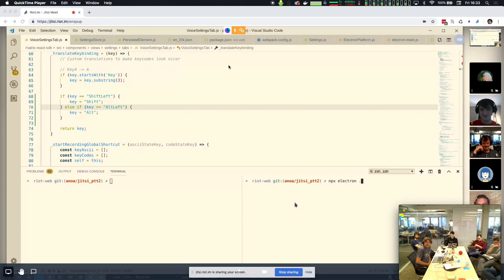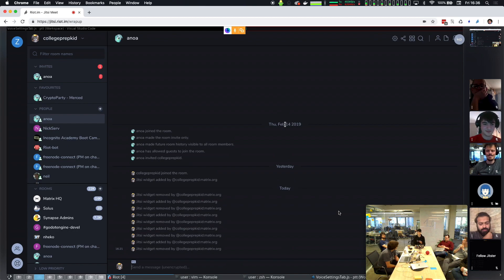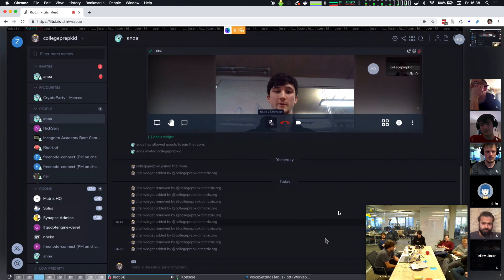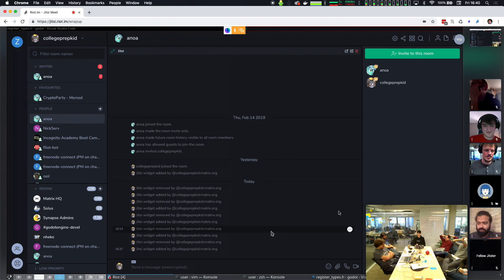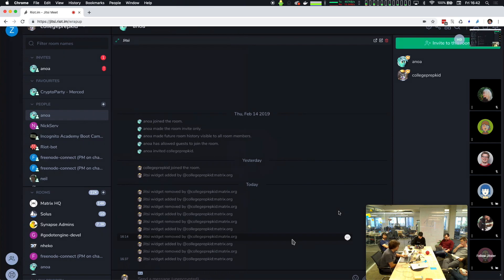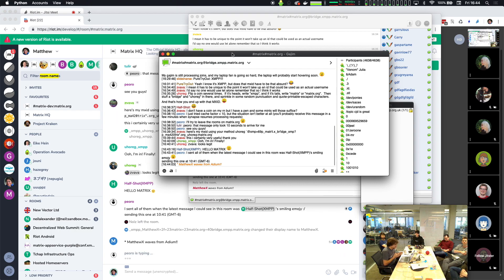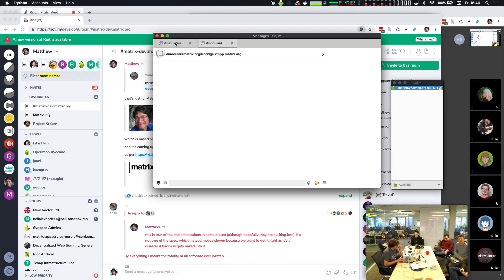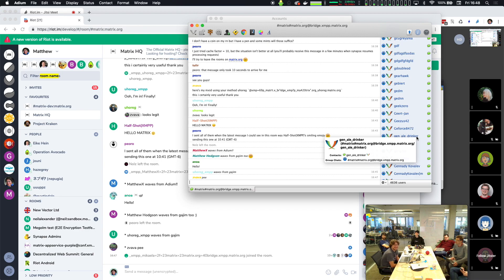Matrix Live S03E15 - Push To Talk and XMPP Gatewaying!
In this week's Matrix Live we do a demo session from Anoa & Half-Shot, showing off PTT in Riot+Jitsi and XMPP Gatewaying!

We have a tiny issue with the audio - Half-Shot's introduction audio was not recorded, sorry Half-Shot! When you hit this part of the video around 9 minutes, skip (9:09) to continue - it should be clear from the context.